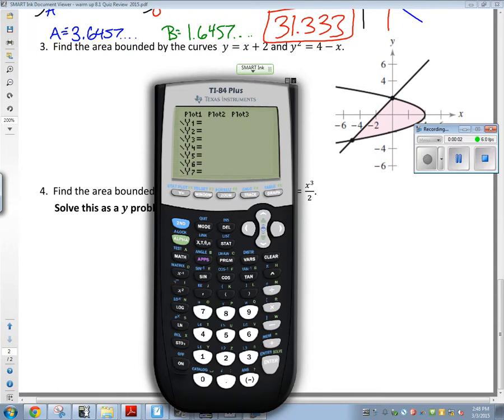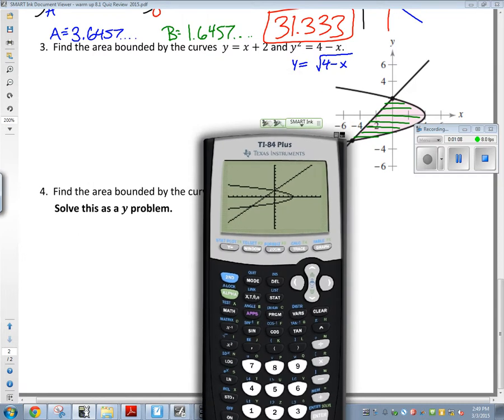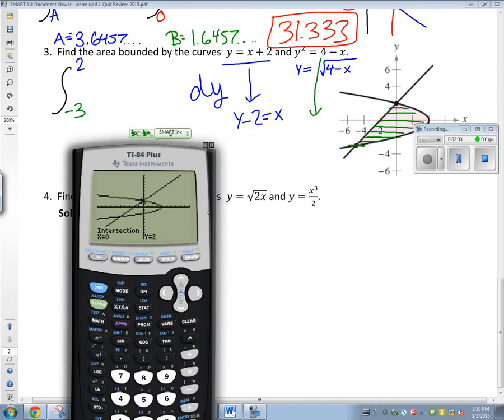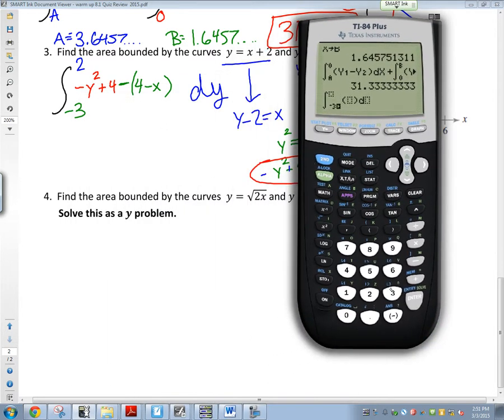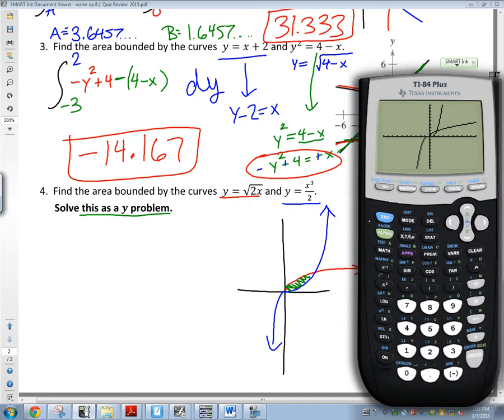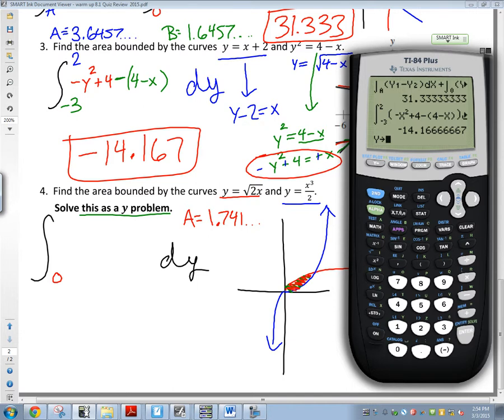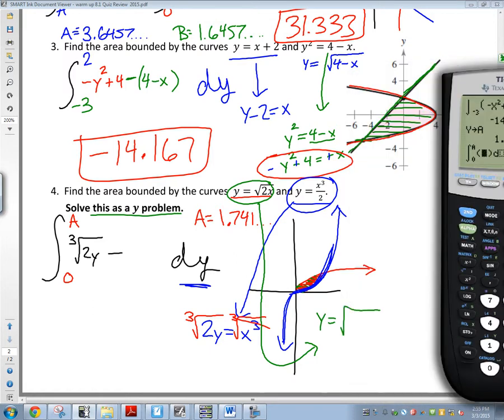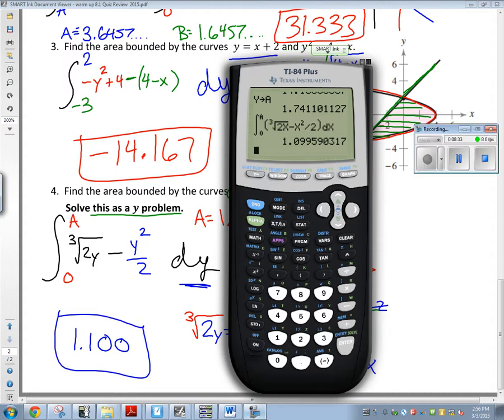Area Between the Curves in terms of y